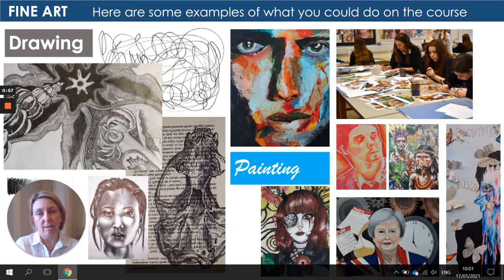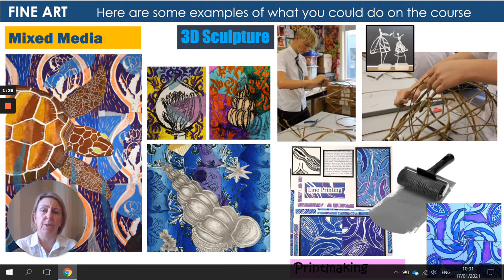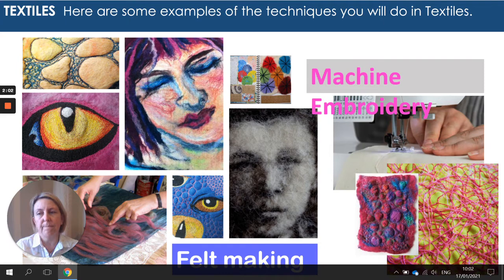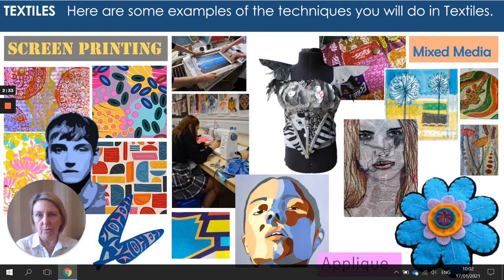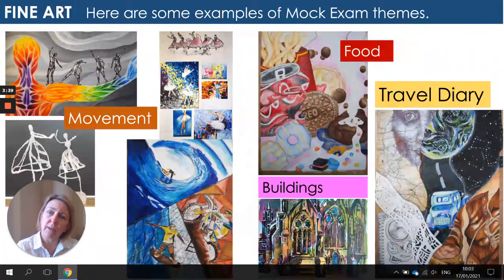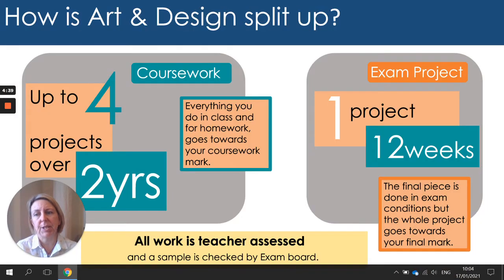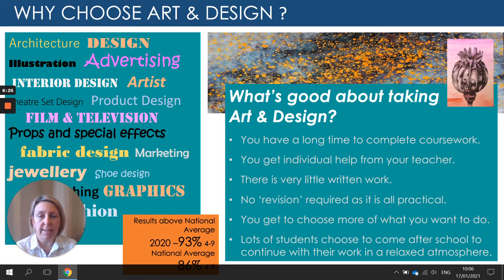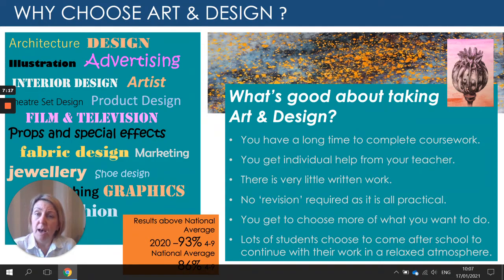GCSE Art and Design (Cowes Enterprise College - Year 9 Options)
Year 9 Options video for GCSE Art and Design